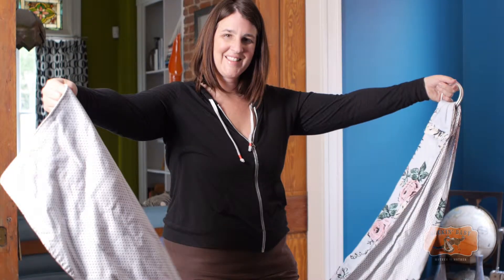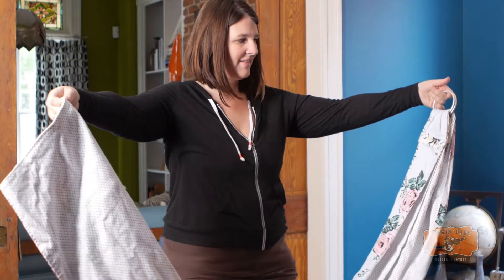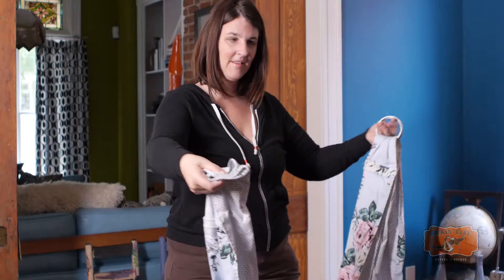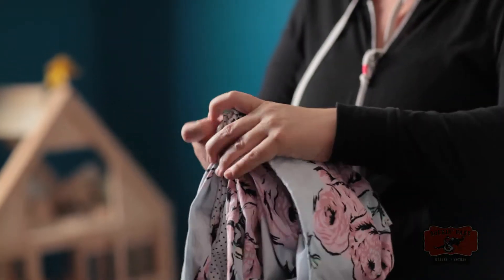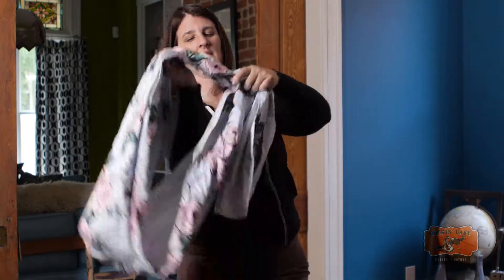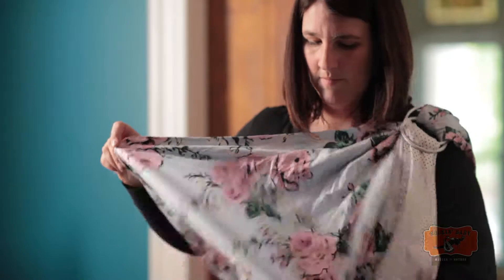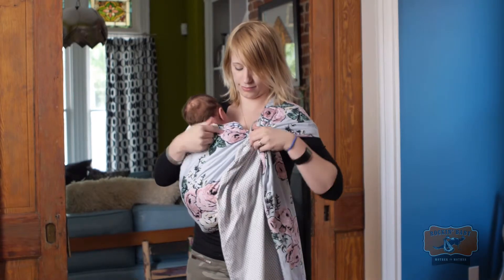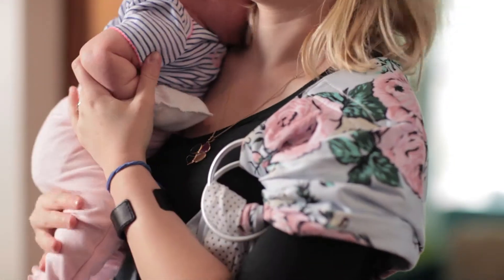BEECRAZY x RockinBaby (B)